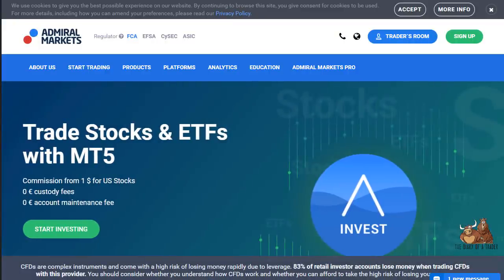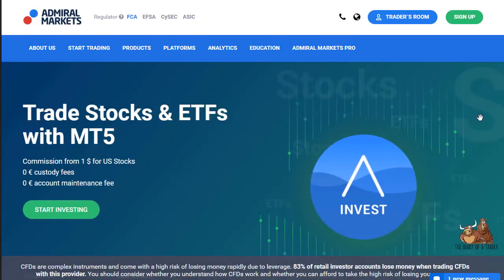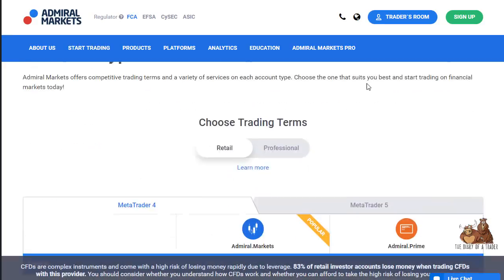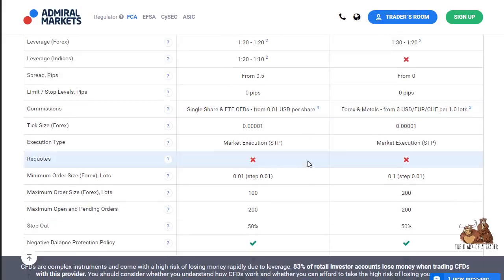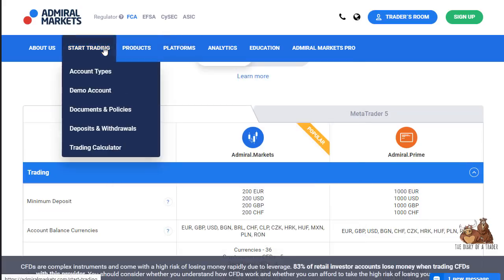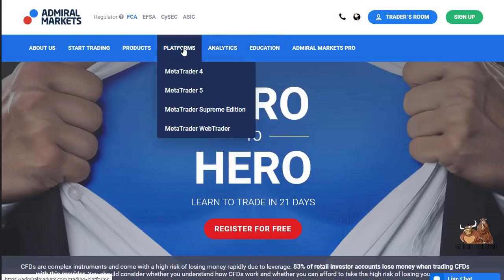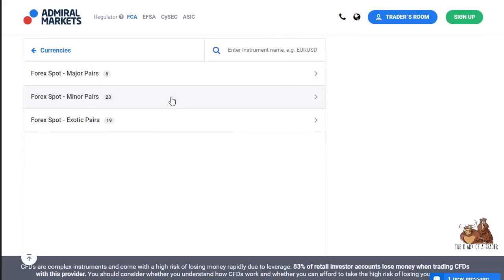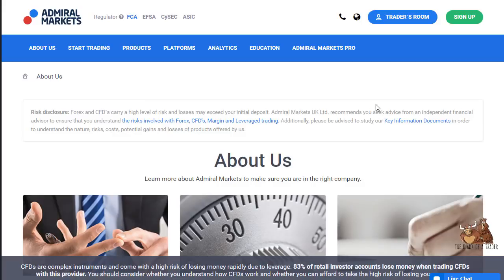Admiral Markets Review 2023 | User Ratings, Bonus, Demo & More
Admiral Markets Group was founded in 2001, and has since expanded into a global brand with several international entities and regulatory licenses in Australia, the UK, Cyprus, Estonia, and across continental Europe.

Admiral Markets offers three account types with a range of fees and products to trade. However, when calculating the all-in cost to trade, including spreads plus any commission, the fees are similar across all three accounts offered.

For example, at roughly 0.6 pips on the EUR/USD, using typical spreads published by the broker, after including the round-turn commission of 0.6 pips in the Admiral Prime MT4 and MT5 account types, the all-in cost of 1.2 pips is the same as the typical spreads in the non-commission Admiral Markets MT4 account.